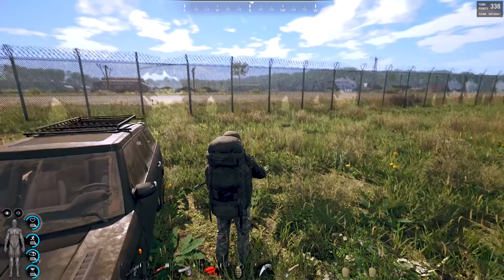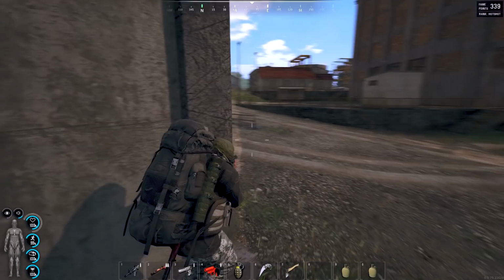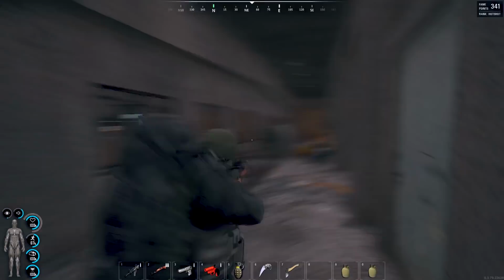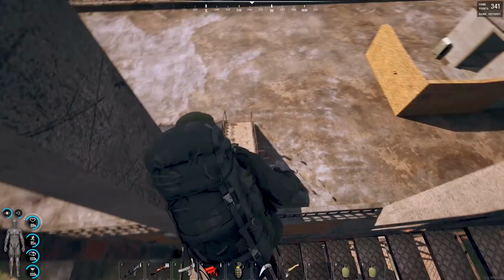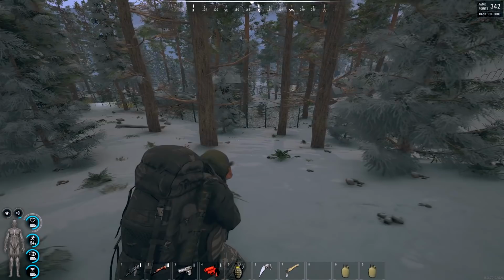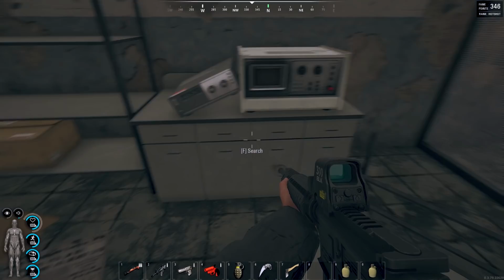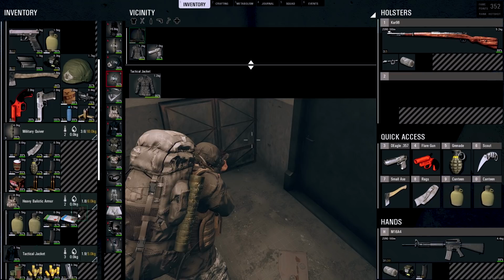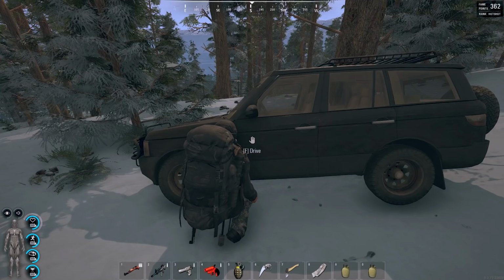SCUM - We are getting close to a Barrett 50 Caliber, I can smell it - Singleplayer - Ep26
Our First Full length Hour episode where we go to the Factory and an underground bunker location, riddled with puppets, sentry's and LOOT! WE also get our hands on something that has initiated a challenge for me, an M82A1 Magazine, the start of our Barret 50.Cal Hunt! Hope you enjoy it folks!

Want to check out all of my content in one place along with where you can find out more about myself? Check my website out!

Cheers lads,
Mr Feudal.